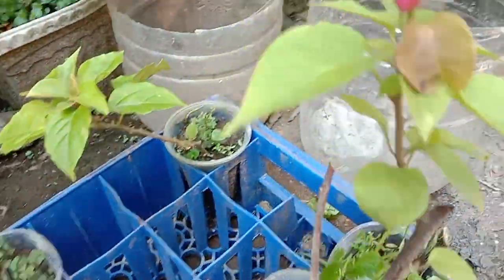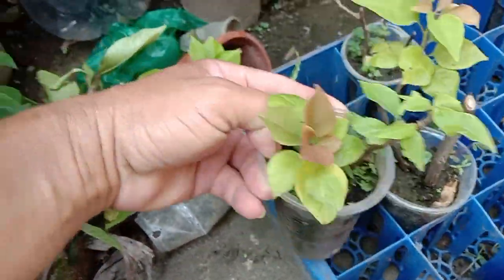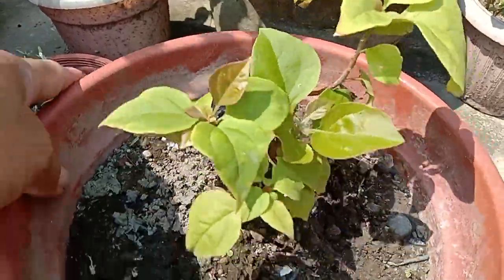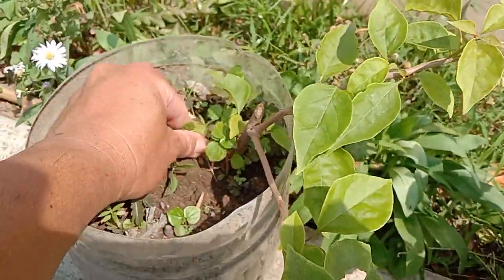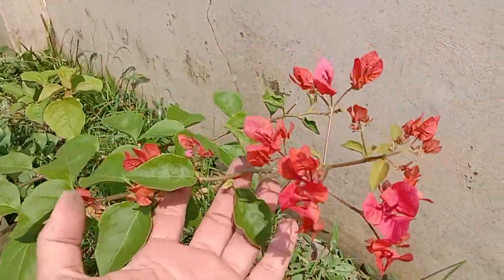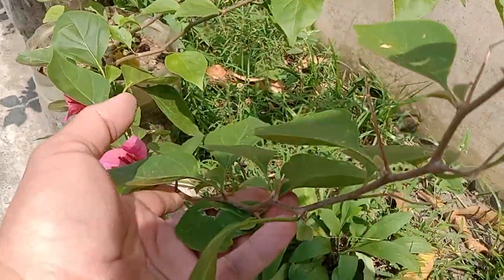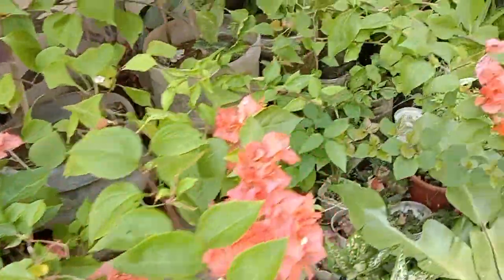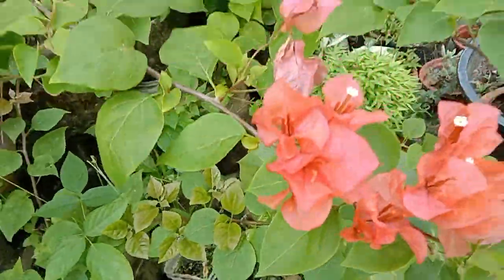PAANO MAG TANIM NG BOUGAINVILLEA AT TIPS PARA MABILIS MAMULAKLAK ANG ATING HALAMAN.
KAIBIGAN KUNG NAKATULONG PO SA IYO ANG ATING VIDEO AT KUNG BAGO LANG PO KAYO SA ATING CHANNEL PLEASE PA SUBSCRIBE NAMAN DIYAN AT PA LIKES PARA MA UPDATE KO PO KAYO SA SUSUNOD NATING UPLOAD.. MARAMING SALAMAT INGAT PO KAYO..🙏❤️😃